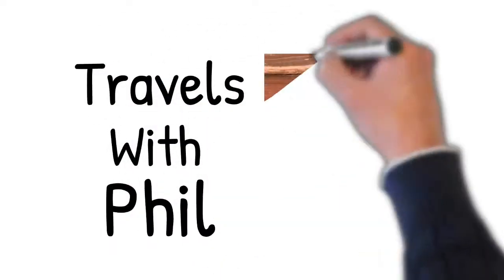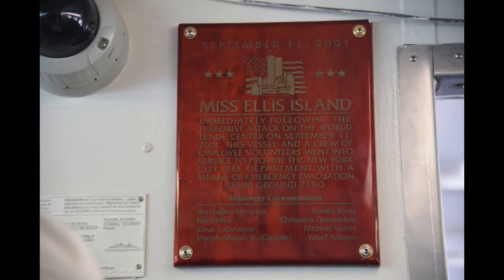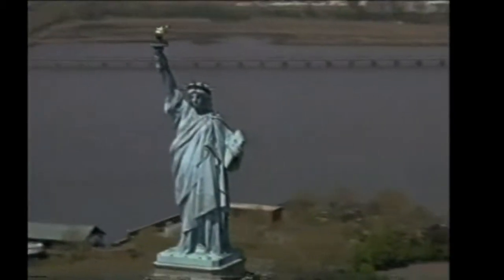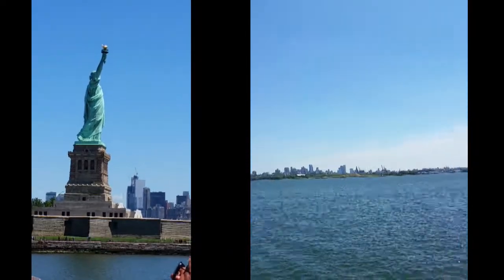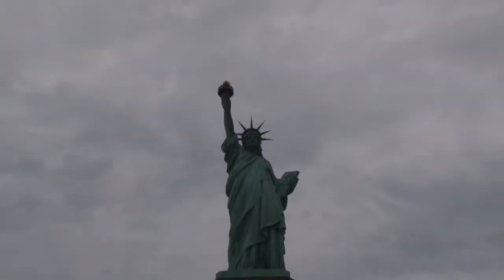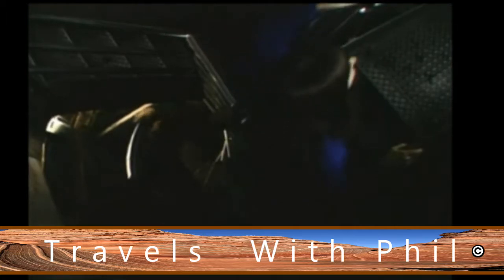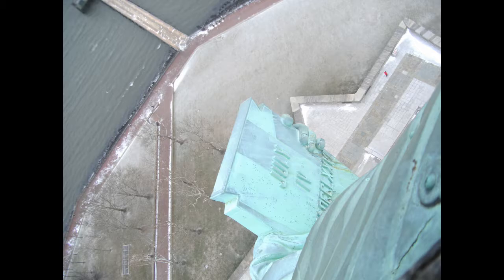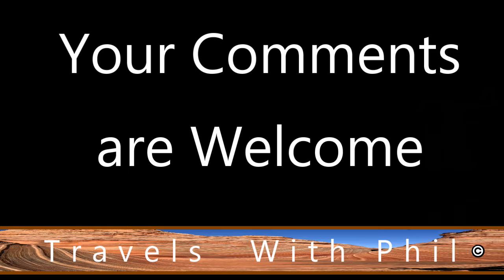The Statue of Liberty - Inside and Out - Travels With Phil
The Statue of Liberty’s full name is "Liberty Enlightening the World".

The Statue of Liberty was built by French sculptor Frederic Auguste Bartholdi and thousands of people working ten hour days, seven days a week for nine years. After running into technical problems, Alexandre Gustave Eiffel was brought in to design the internal structural elements. The statue was planned to be ready for the 100th anniversary of the United States in 1876. The statue was finished in 1884 and presented to America on July 4th. Made of 350 individual pieces, the statue was shipped in 214 crates from France.

The total height from the base of the pedestal to the tip of the torch is 305 feet, 6 inches - From the top of the head to the bottom of the fett measures 111 feet, 6 inches. The Statue has a 35-foot waistline - Total weight of the Statue of Liberty is 450,000 pounds.

To reach the crown, visitors must climb 354 stairs - There are 25 windows in Lady Liberty's crown - The seven spikes on the crown represent either the seven oceans or the seven continents, depending on whom you listen to. Each spike measures up to 9 feet in length. They weigh up to 150 pounds each - The Statue of Liberty has size 879 sandals which are both 25 feet long - The statue's face was based on Bartholdi's mother, Charlotte - In 1886, it was the tallest iron structure in the world - In high winds (50 mph +), the statue can move by as much as 3 inches. The torch can move 5 inches - Lady Liberty averages around 600 lightning strikes per year - The statue worked as a lighthouse from 1886 to -1902. Its light could be seen up to 24 miles away - In 1982, plan checks revealed that the head had been installed two feet off center, and the arm by 18 inches - The Statue’s feet are next to a broken chain, and her right foot is raised. This shows opposition to slavery - A tablet held in her left hand measures 23' 7" by 13' 7". it is inscribed with the date JULY IV MDCCLXXVI (July 4, 1776) -

Related Websites:
Photo Credit (other than my own): Frederic-Auguste Bartholdi-NPS-PD = =
FB8D23E9-155D-451F-6741357F2F7BEFC8Original-NPS-PD = =
NYC-FromSpace-2-ISS039-E-18510-ISS-PD = =
earthcam2-NPS - EarthCam-PD = =
Immigrant-Statue_1-July 2 1887-National Park Service, Statue of Liberty NM-PD = =
War-Ships-National Park Service, Statue of Liberty NM-PD = =
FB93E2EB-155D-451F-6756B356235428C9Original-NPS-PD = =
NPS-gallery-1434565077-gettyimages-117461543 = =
Emma Lazarus-Wikipedia-PD = =
Statue of Liberty - 2 - Google Maps = =
FBA3D47F-155D-451F-67FDF007B9E480CFOriginal-NPS-PD = =
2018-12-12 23_31_55-EarthCam - Statue of Liberty TorchCam = =
FBD8EC1E-155D-451F-67A7118E98162306Original-Solar Eclipse-NPS-PD = =
cannon salute-NPS-PD = =
funfactsstatue1-Liberty Foundation
Video Credit (other than my own): Several Videos from the National Park Service which are in the Public Domain